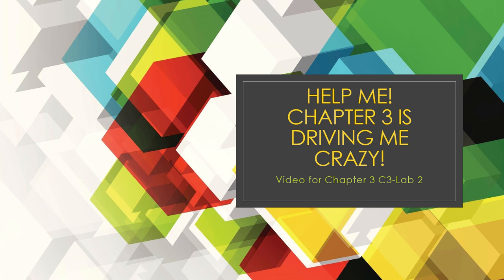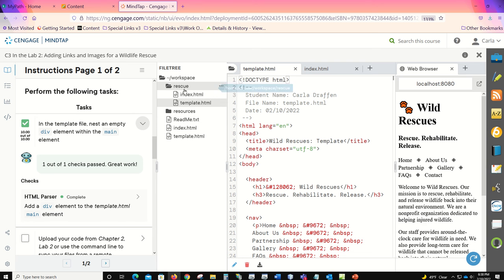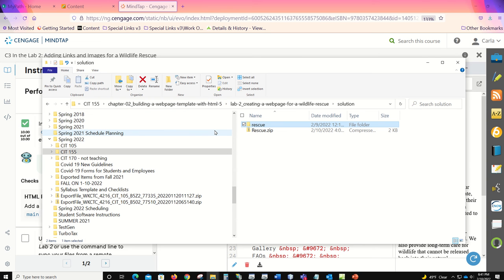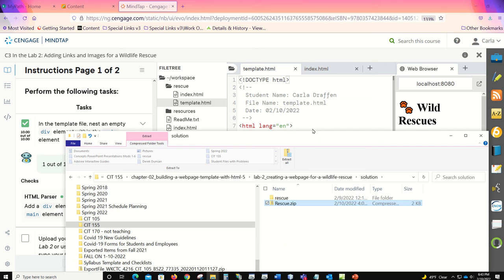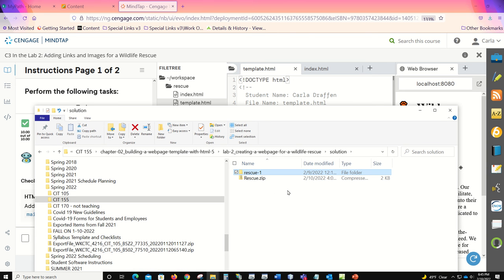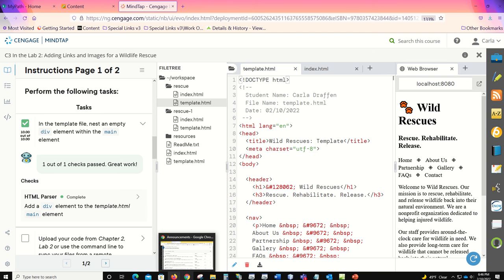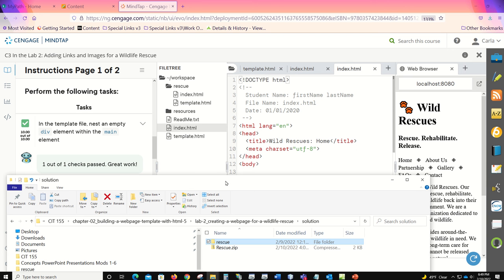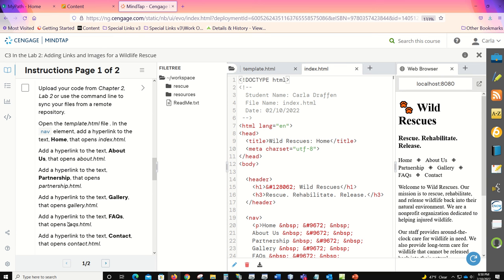Help with Chapter 3 C3 Lab 2 Wildlife Rescue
This video provides my CIT 155 Webpage Development class with some help working in Chapter 3 Lab 2.